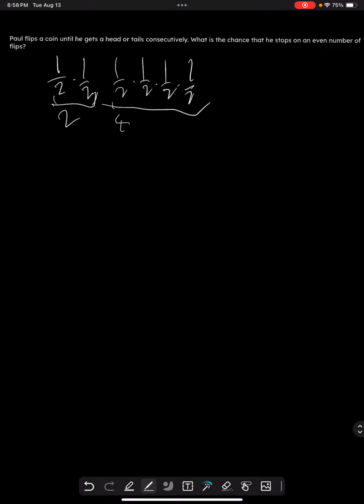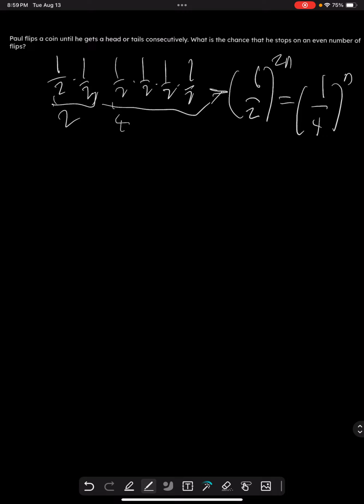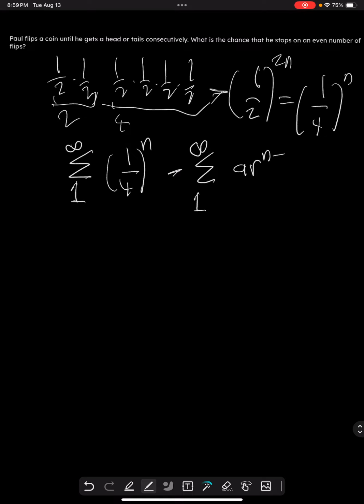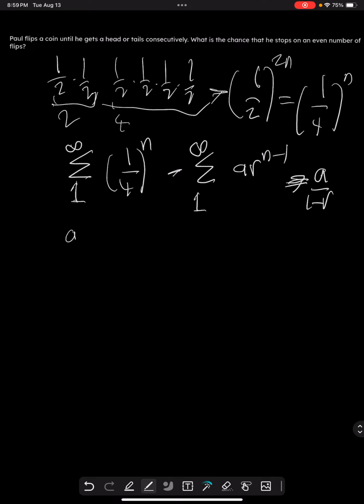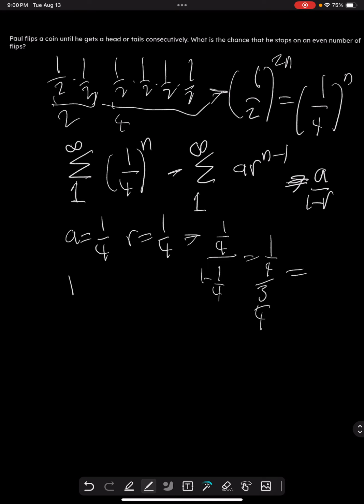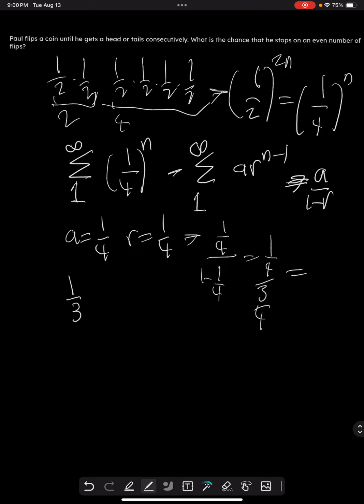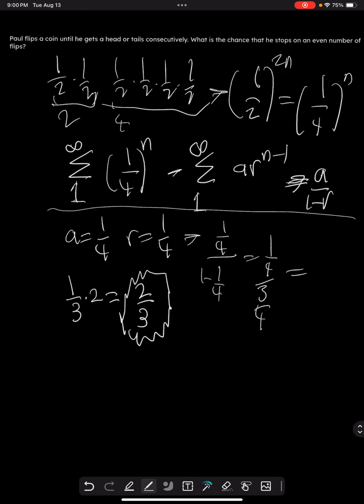Probability leads to INFINITE SUM?!